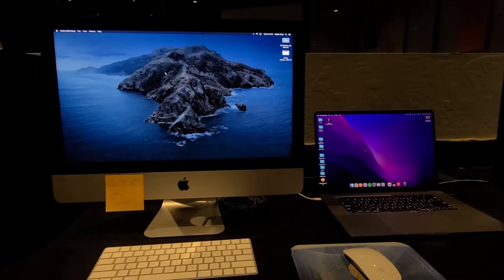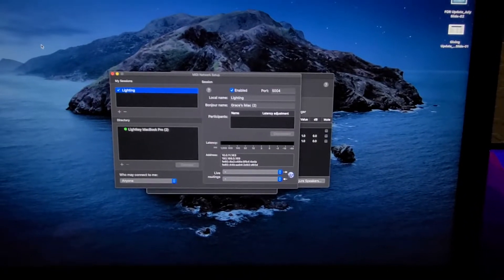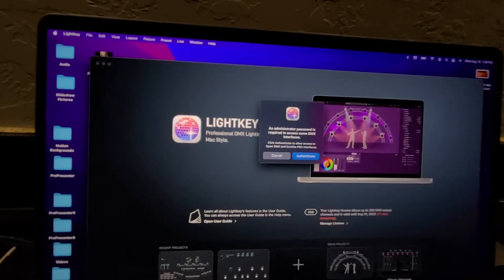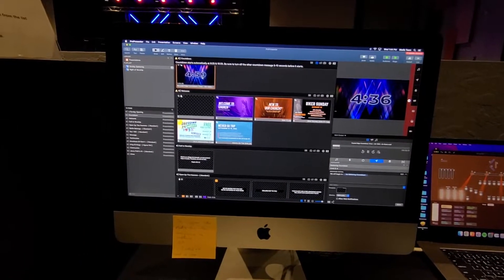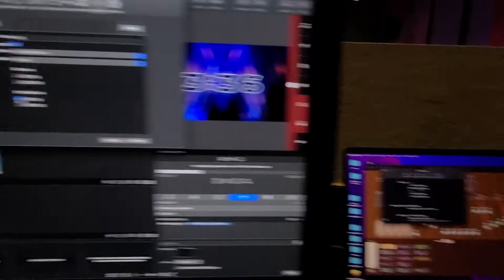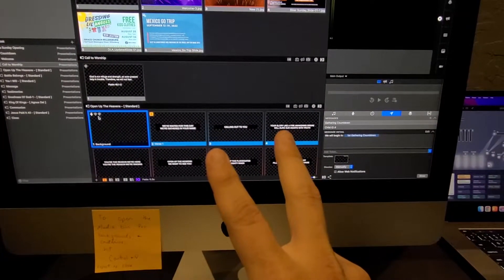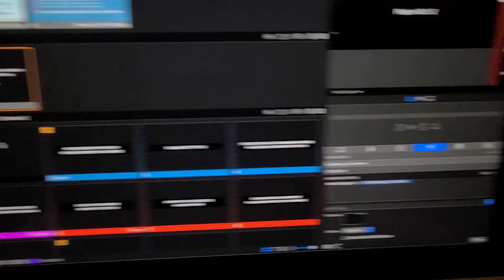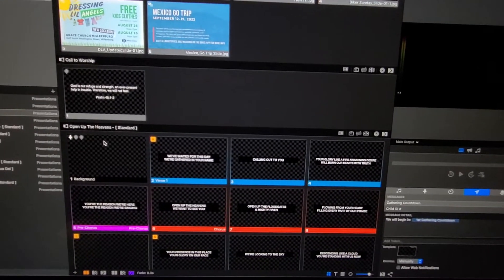How to set-up Propresenter 7 with Lightkey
This video explains how we have our Propresenter 7 machine controlling Lightkey on another machine, here at Grace - Berlin